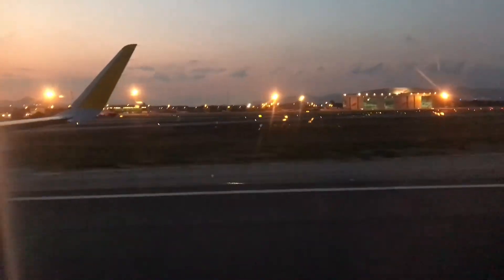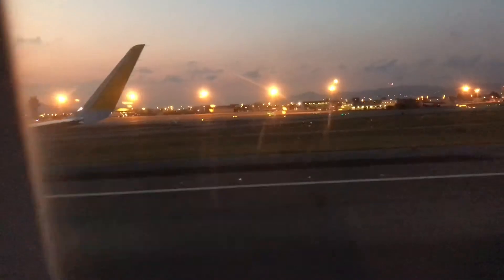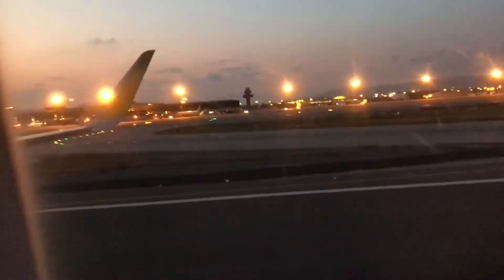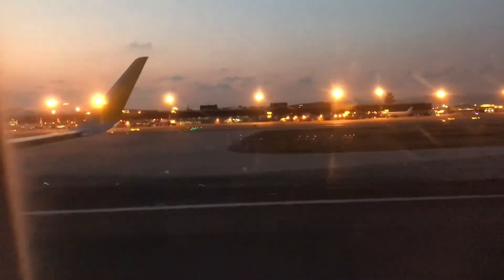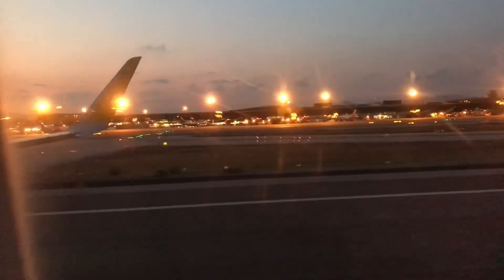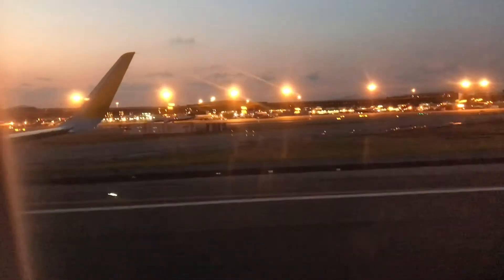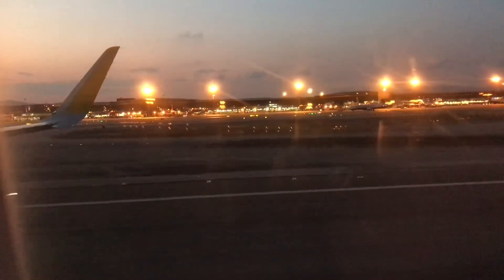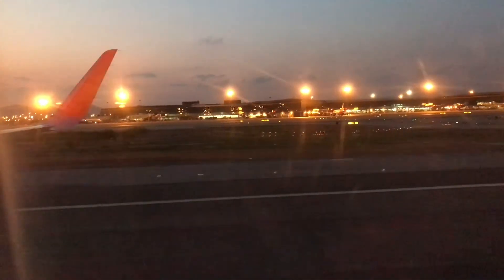Vueling - Landing in Barcelona El Prat Airport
Recently, I flew with Vueling from Amsterdam to Barcelona El Prat. This is a short video about the landing in Barcelona El Prat Airport.

The complete flight vlog is coming soon!